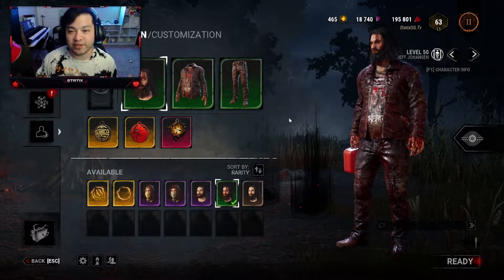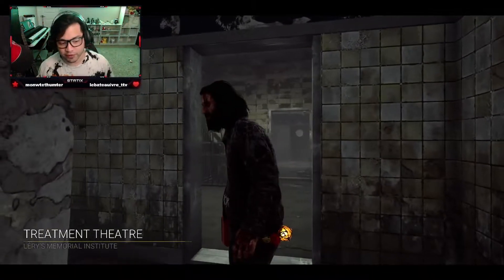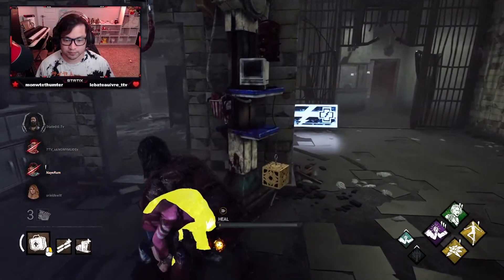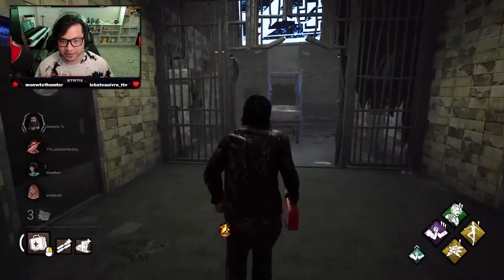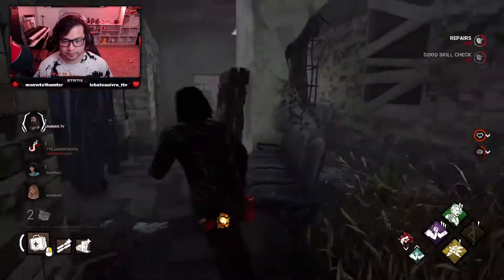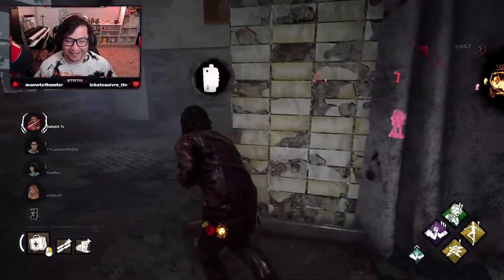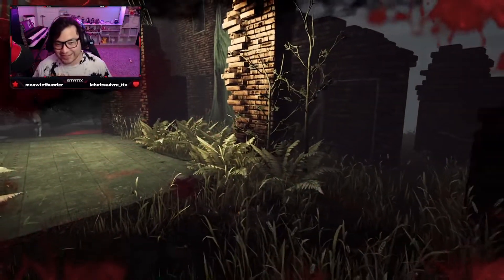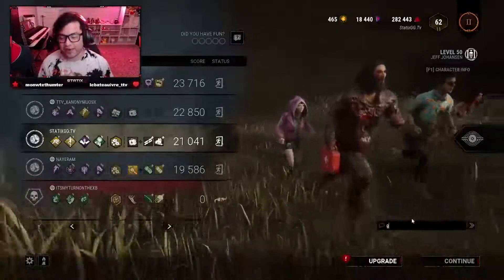PRESTIGE 3 JEFF JOHANSEN! - Dead by Daylight